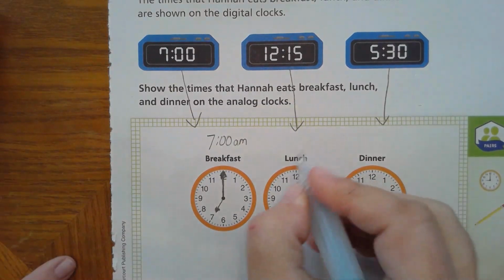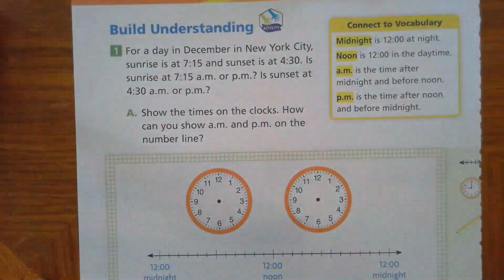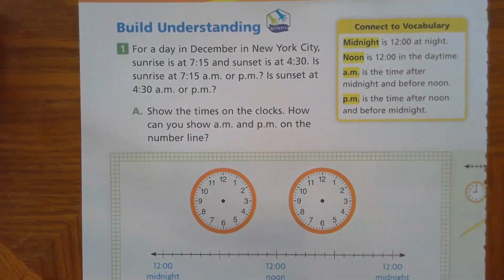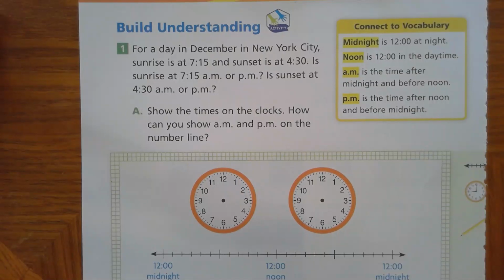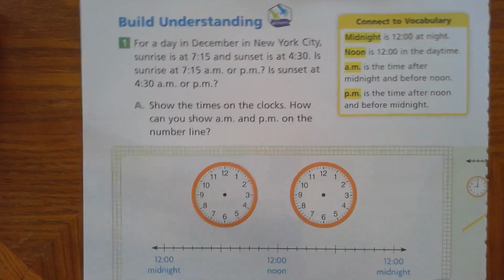Math Book Lesson 12 2